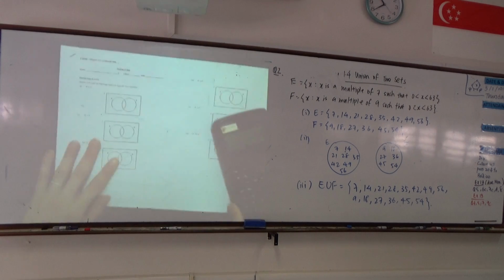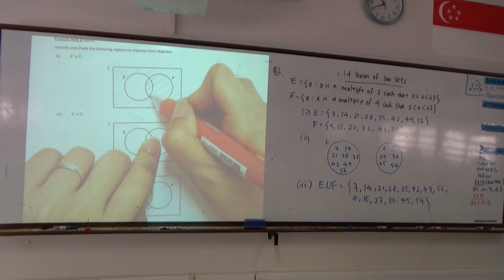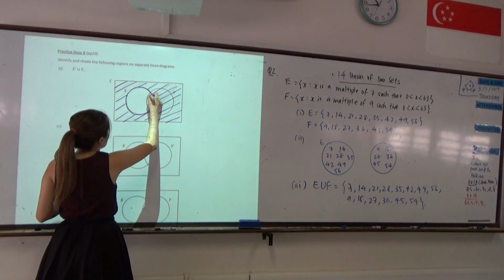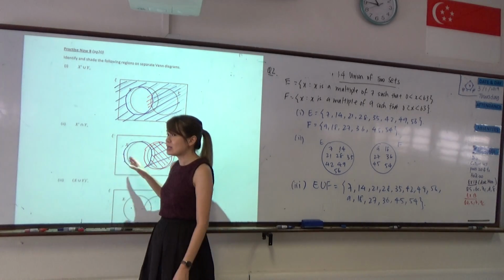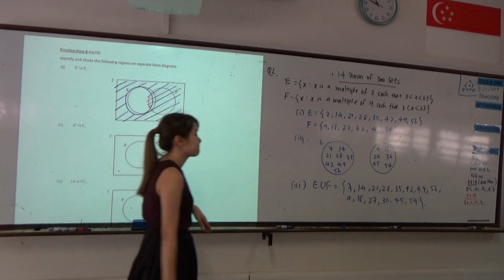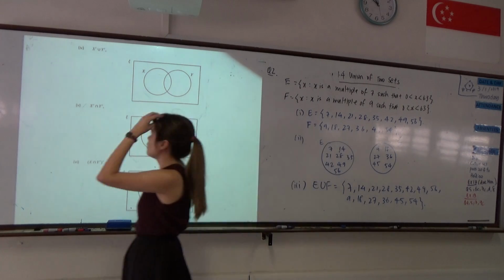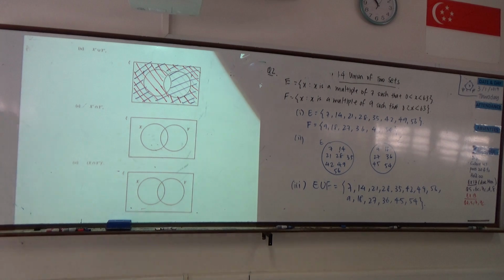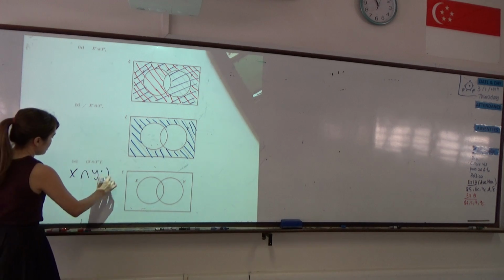EM Chpt 1 Sets Lesson 3 Part 3